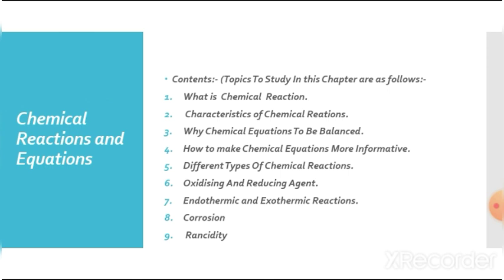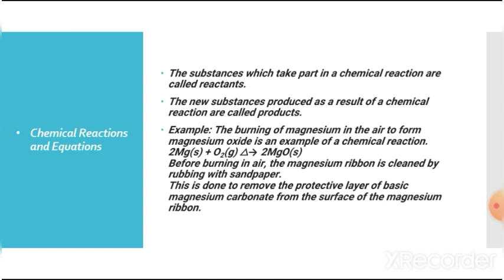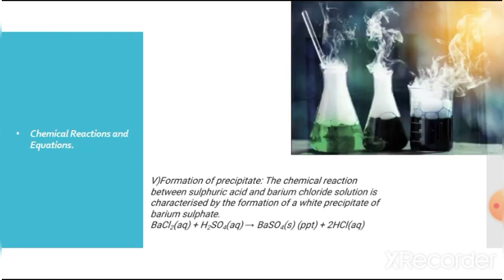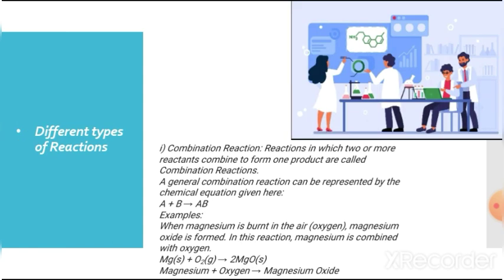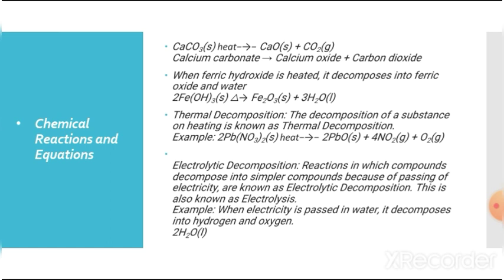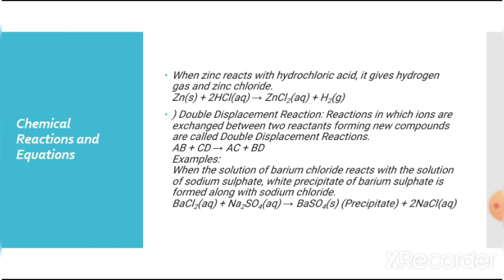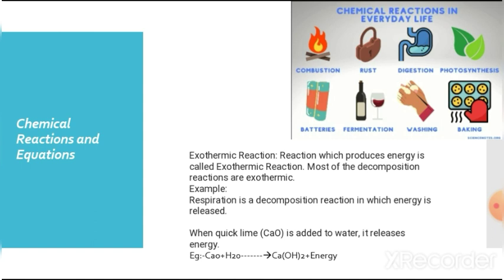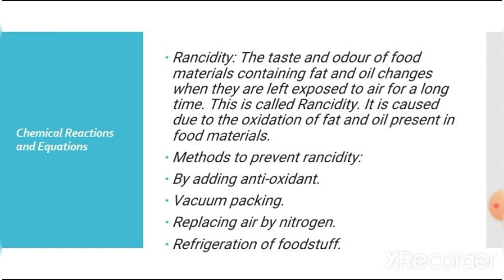CBSE | Class Xth| Chemistry| Ch:-1 Chemical Reactions and Equations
In This PPT I Have Explained about Our Science Chemistry ch:-1 Chemical Reactions and Equations In a Detailed way through the important concepts that is Really very important to Study and Grow And these all the topics and points can come in the Exams.The Ppt which is Presented is writted and Explained in a free words in which you will not face any problem related to any concepts or terms.
All of you Will Enjoy This Session A lot Because the Chapter have Some Interseting Facts and Experiments in which you will Enjoy this a lot.This All Important Points which is more Important as respect to the board Exams all are Cleared and Well Explained as you Will be able to Give any Answers with any type of Questions as you will have Strong Potential to Understand The Chapter in a More Innotiative Way through A ppt.
:- Wind poem Detailed Explaination.
#For More Videos -keep loving & Sending Best Wishes!
Love uuuuu Guys a lot❣❣❤❤
Your Presenter
Regards,
(Sahil Rawal)